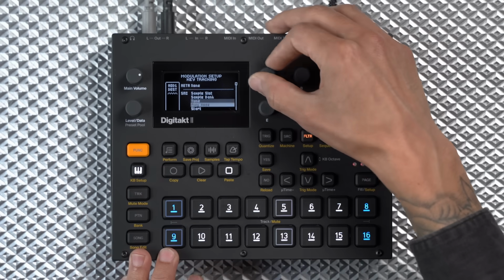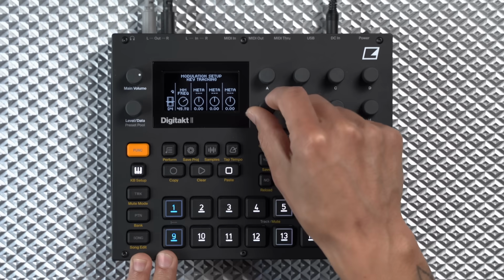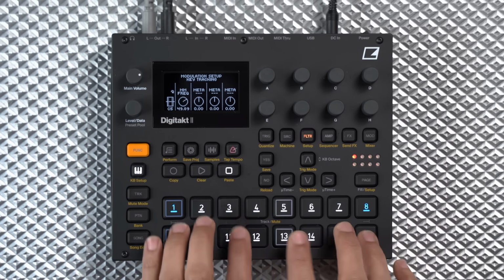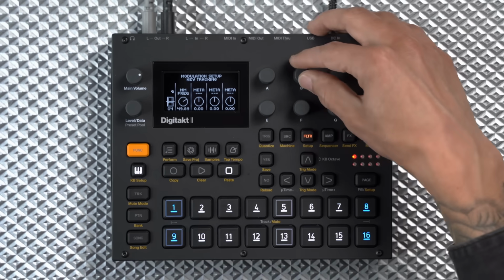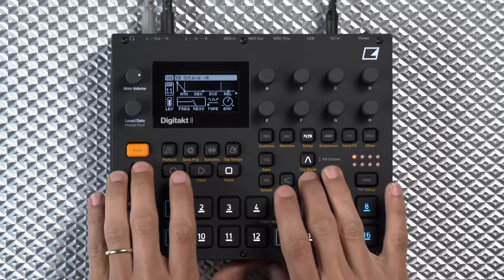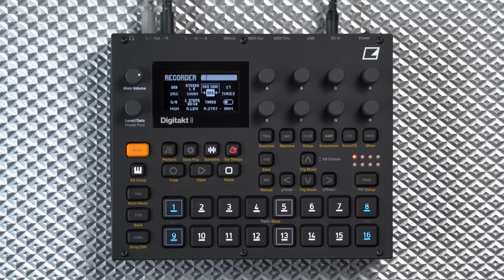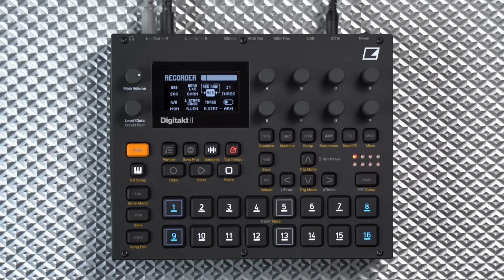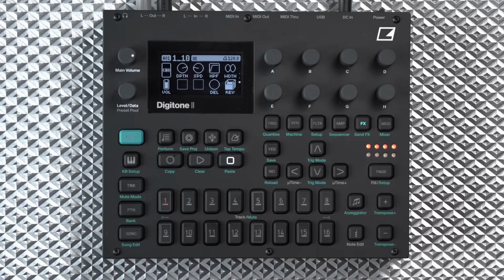Digitakt II OS 1.10 Video Guide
We jump straight into a bunch of the new features that have arrived on Digitakt II with OS 1.10 - just a snippet of what has arrived with this upgrade. Find out which other features are available and download